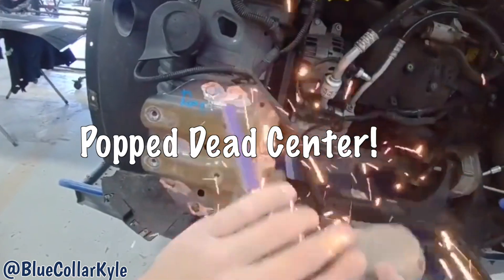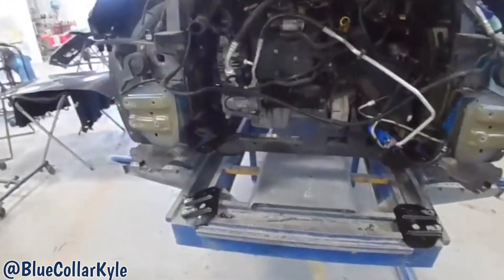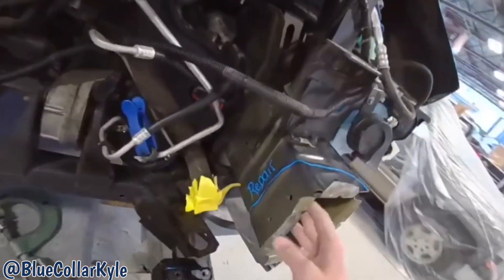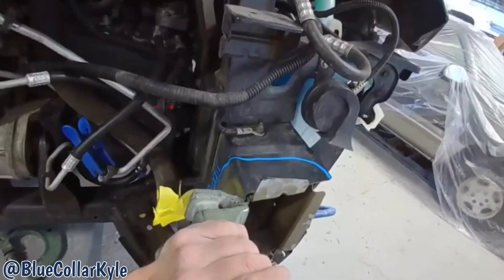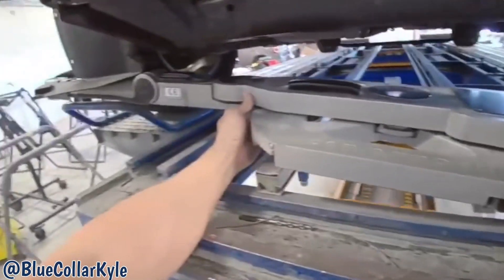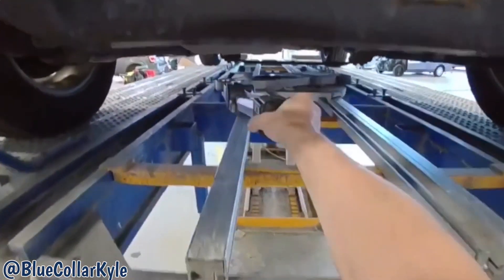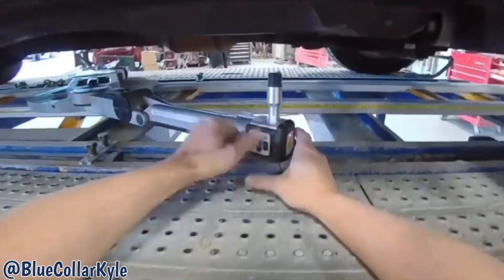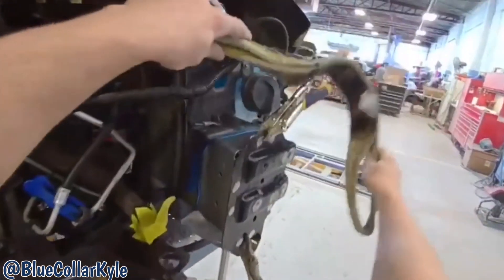Popped Dead Center!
This Chevy Equinox hit something dead center in the front and needed both frame rail end plates cut off and replaced as well as some minor repairs to the frame rail ends.  Check out how I use the measuring system to measure the frame as well as find the correct placement of the new frame rail end plates before welding them on.